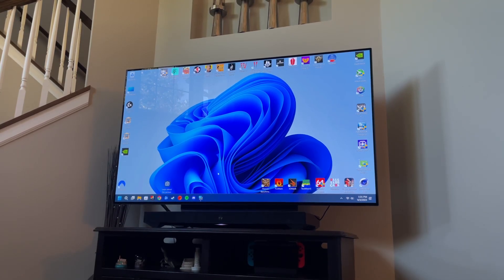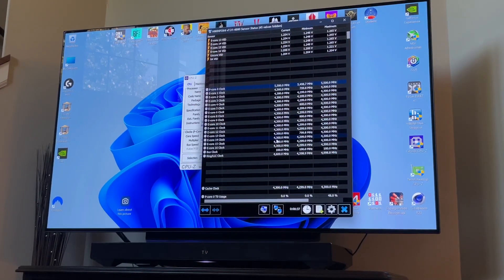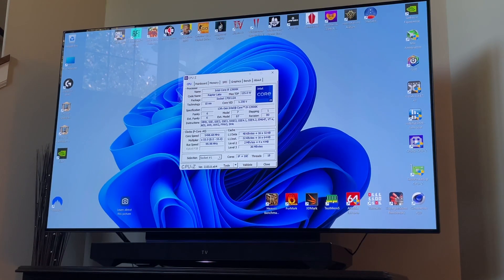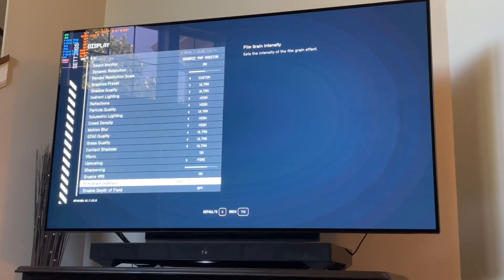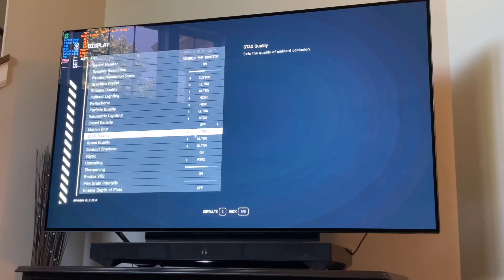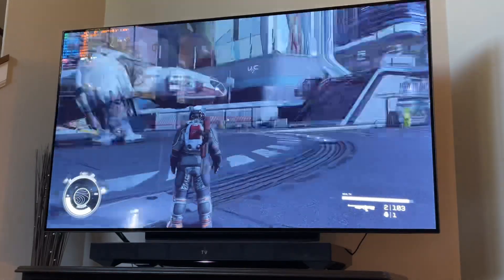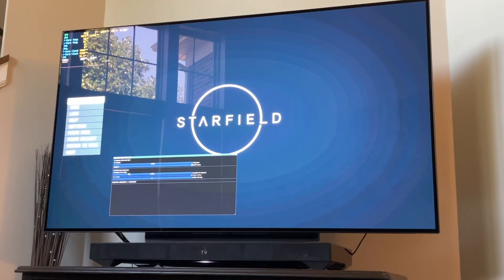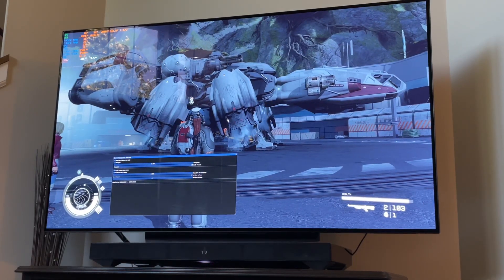Starfield - Frame Generation - 1 Core CPU Tested - DLSS 3.5 4K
Hey all, quick test of Frame Generation Mod in Starfield using a single P-Core on my 13900K.

1P - Core
16 - E Cores active
Asus Z790 Apex
RTX 4080 TUF
DDR5 7800 CL34 32gb
Samsung 990 Pro 2TB NVME